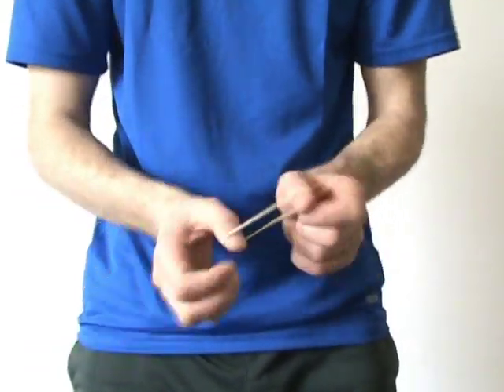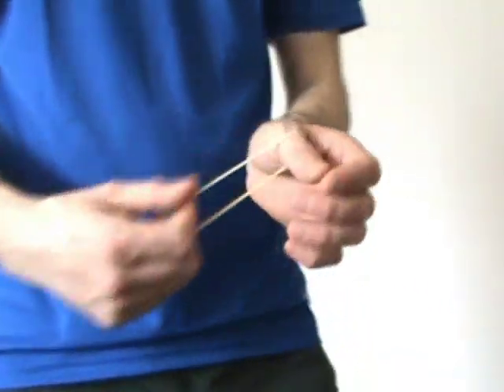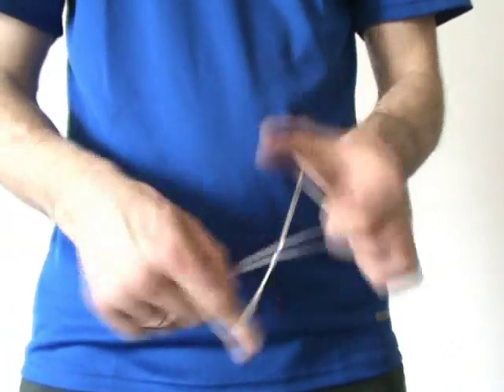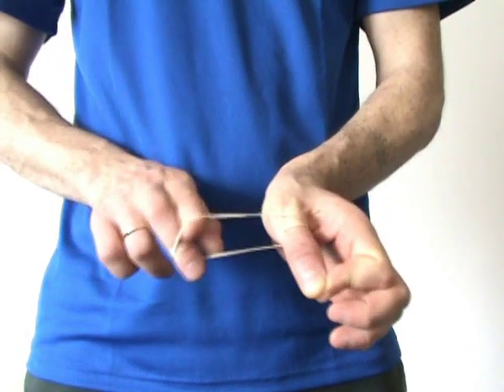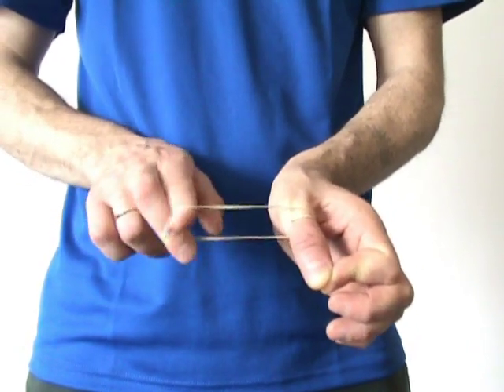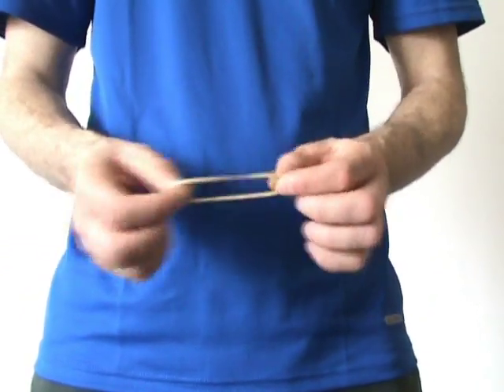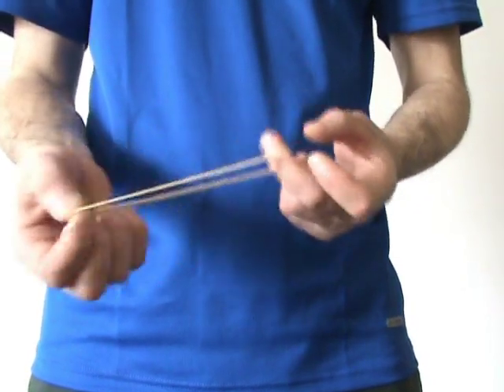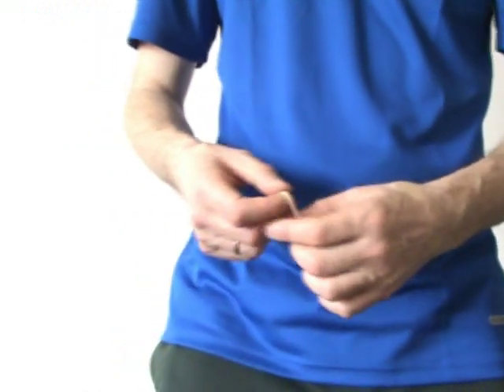Thumb Penetration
Instructions of magic tricks with videos and pictures in PDF available